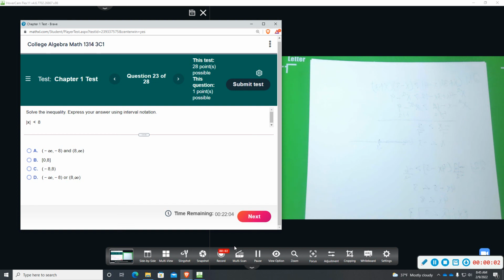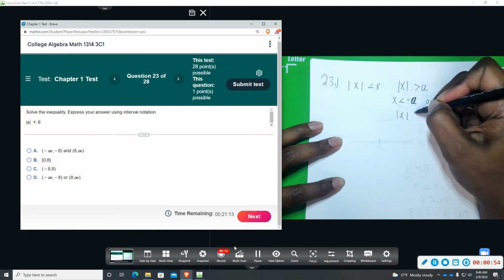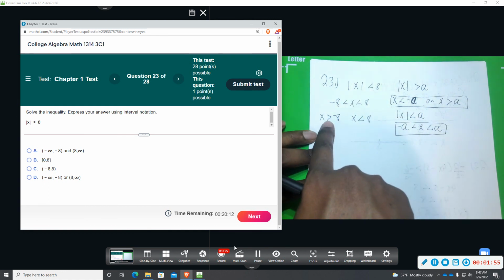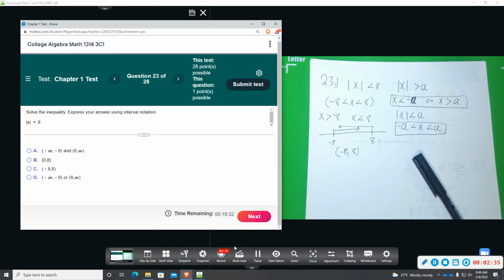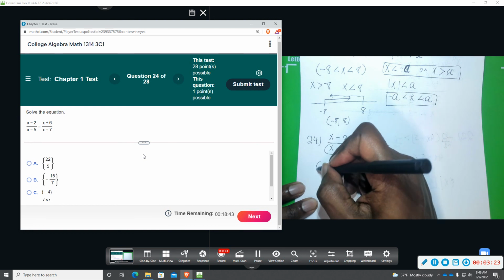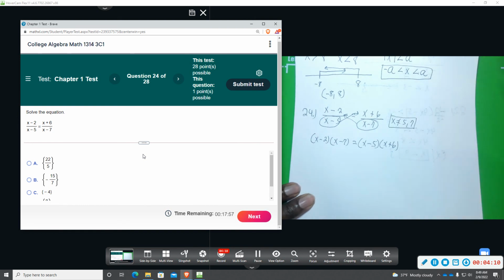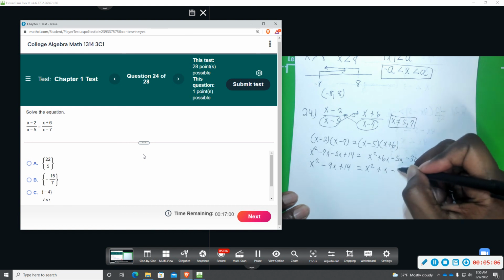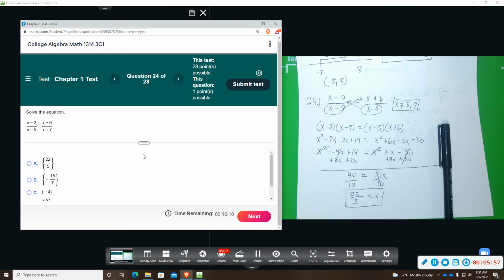LIT CA Test Review 23,24